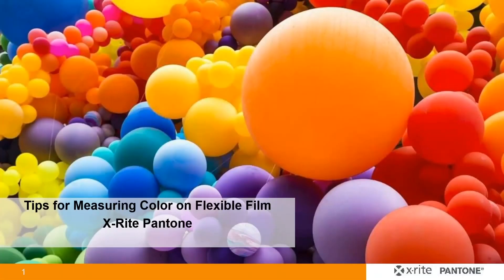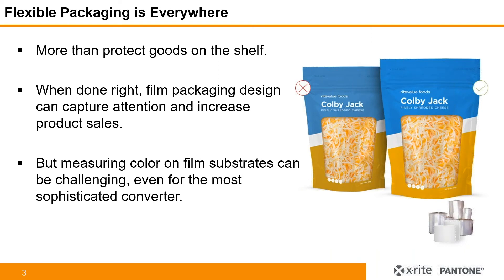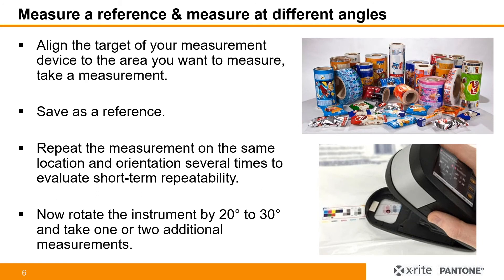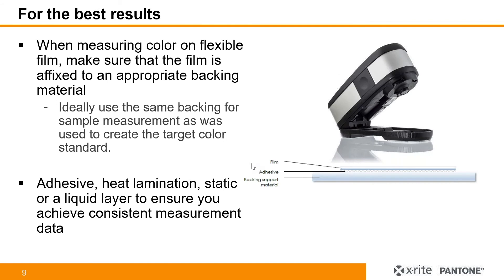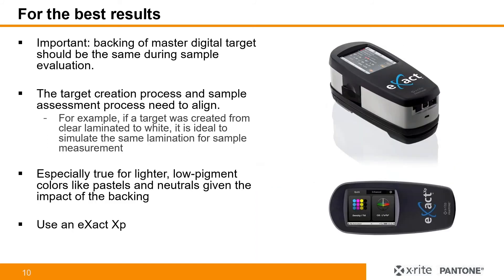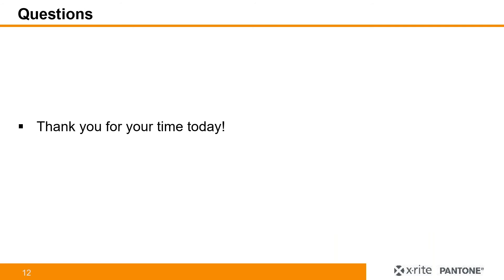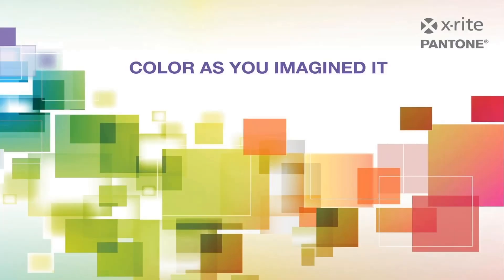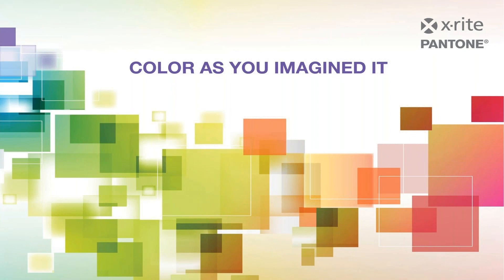Tips to Measure Color on Transparent Flexible Film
Flexible film is popular with brands, but using a spectrophotometer to measure color on flexible film can lead to inconsistent results. Sometimes this occurs because of the material, while other times the position or angle of the device is to blame. Join this webinar to learn tips and tricks to achieve accurate and consistent color measurement results on transparent flexible film.

During this webinar, you will learn what makes X-Rite scanning solutions unique.
- Why measuring on flexible film can be tricky
- How instrument orientation can impact measurement results
- Which instruments are best to achieve consistent results on flexible film
- Best practices to measure on transparent, flexible films